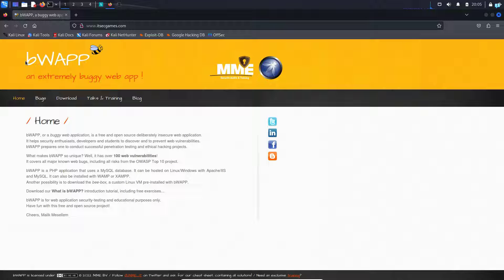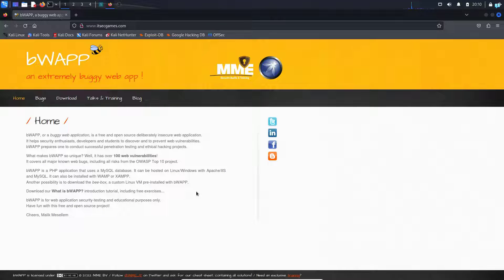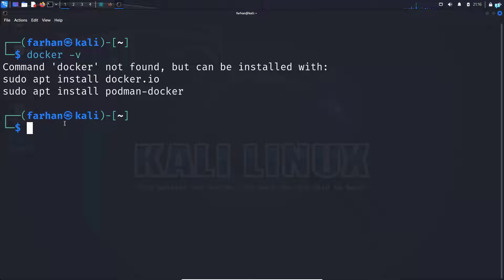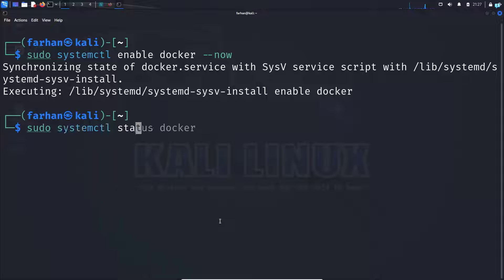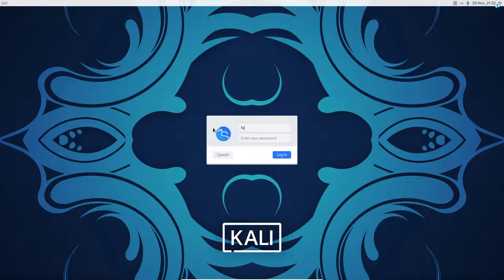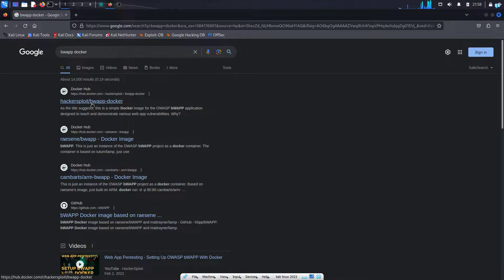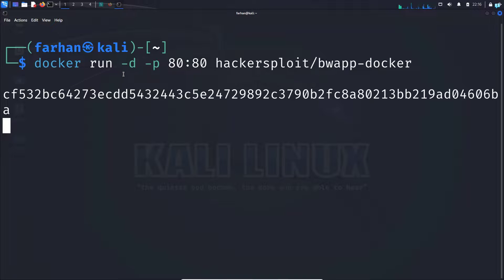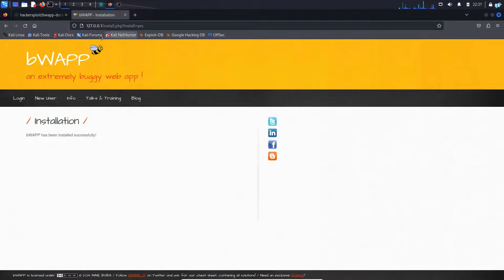How to Install bWAPP on Kali Linux with Docker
In this tutorial, we'll guide you through the process of installing bWAPP on Kali Linux with Docker. bWAPP, or the buggy Web Application, is a deliberately insecure web application specifically designed to practice and enhance your penetration testing skills in a legal and ethical manner.